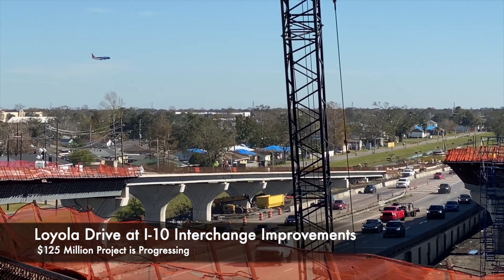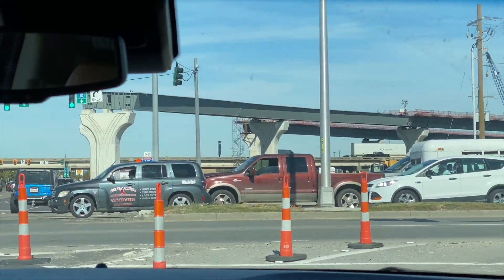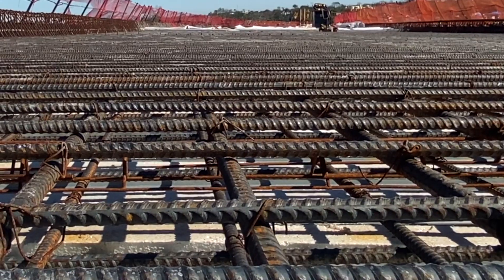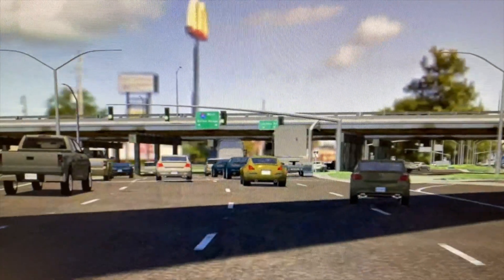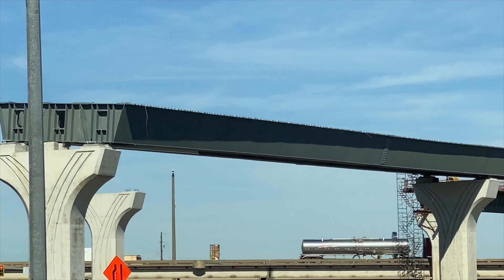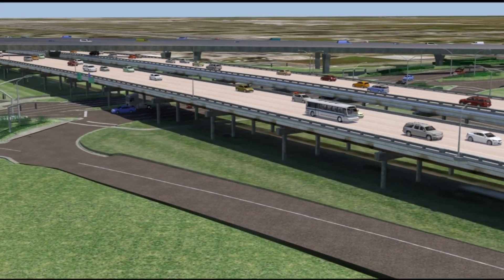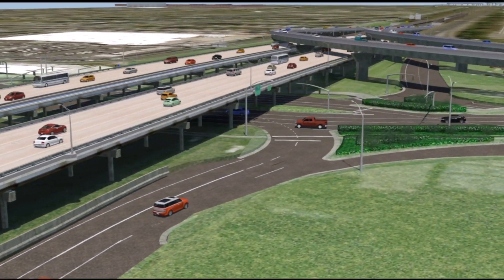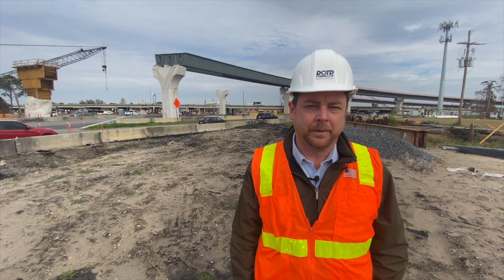DOTD On-site - Loyola Drive at I-10 Interchange Improvements.